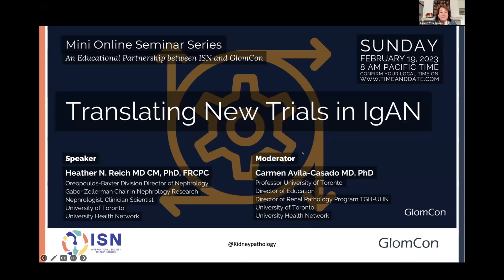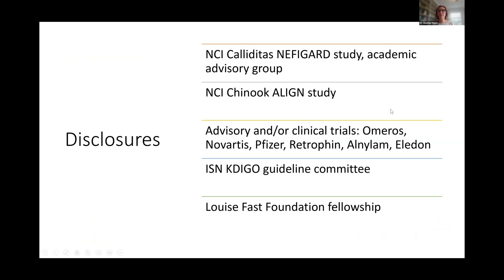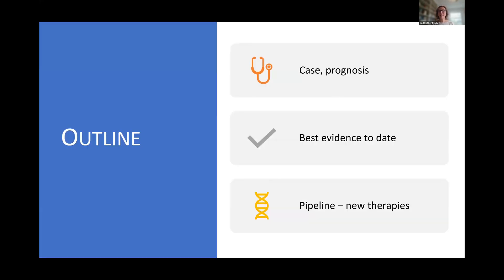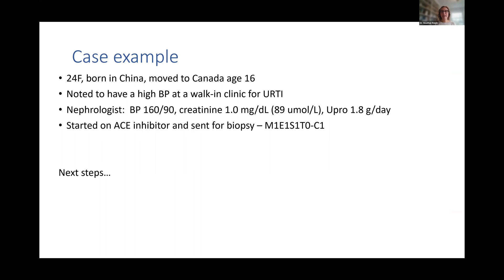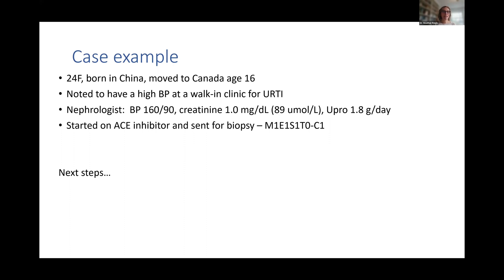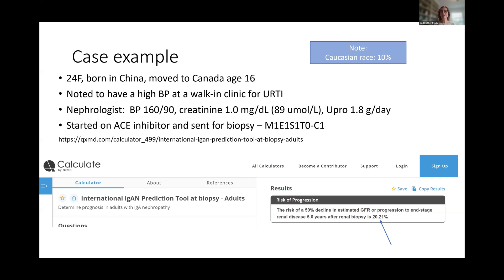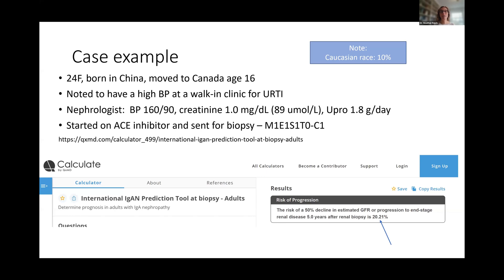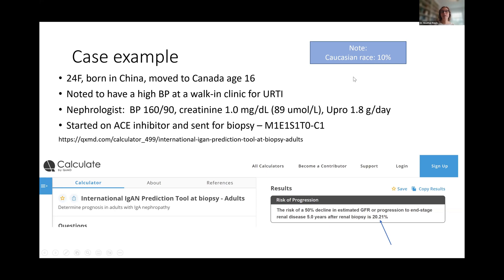Translating New Trials in IgAN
Speaker:
Heather N. Reich MD CM, PhD, FRCPC
Oreopoulos-Baxter Division Director of Nephrology, University of Toronto
Gabor Zellerman Chair in Nephrology Research
Nephrologist, Clinician Scientist, University Health Network

Carmen Avila-Casado
Professor University of Toronto
Director of Education
Director of Renal Pathology Program TGH-UHN